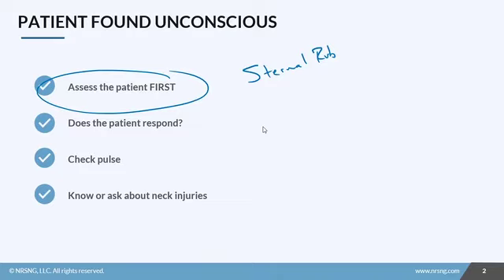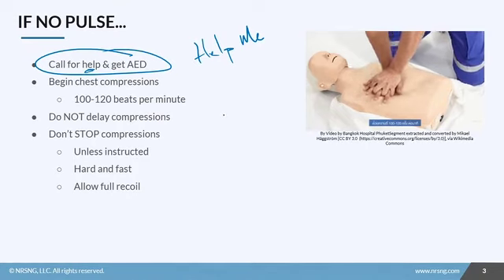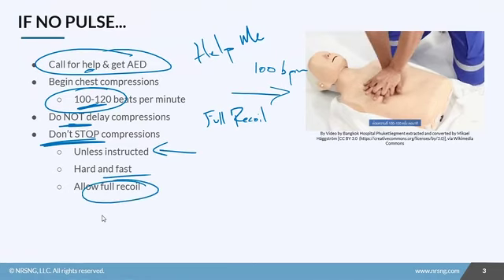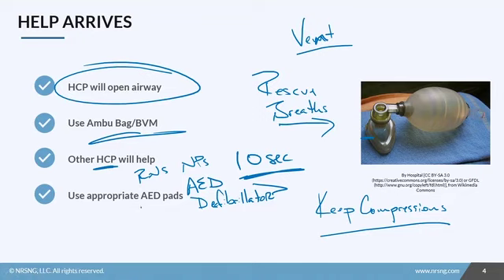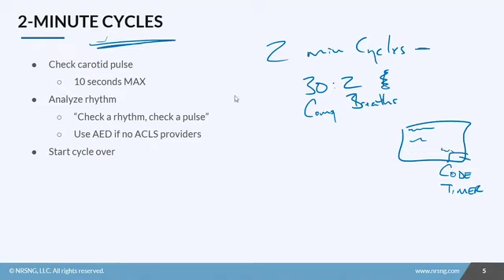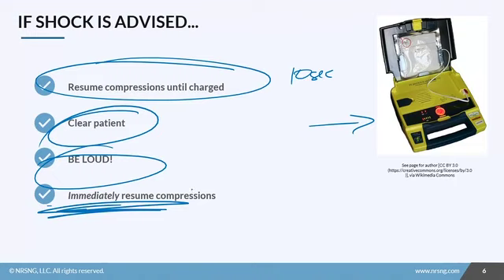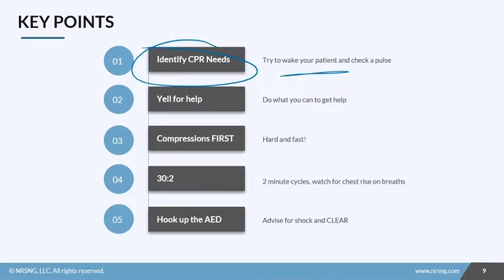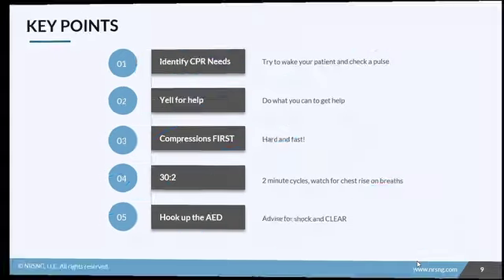02.01 Brief CPR (Cardiopulmonary Resuscitation) Overview